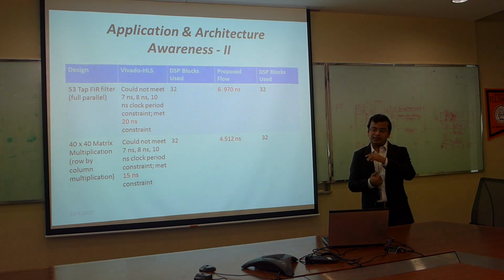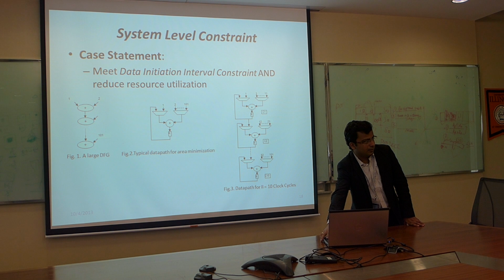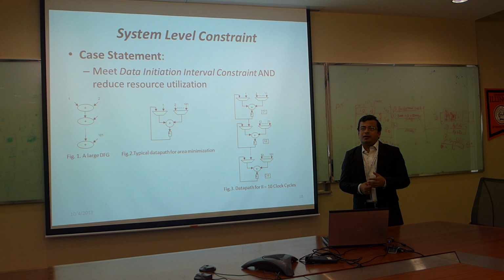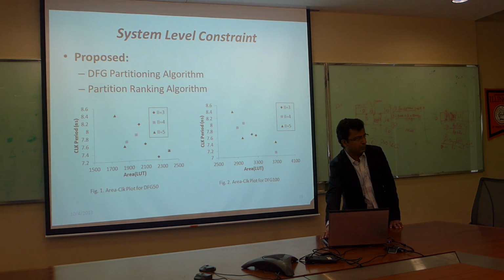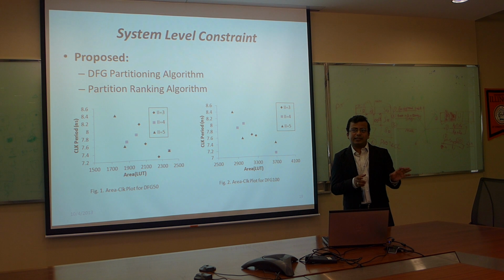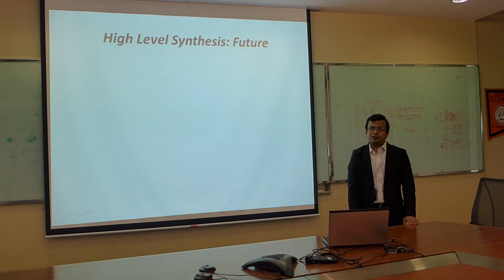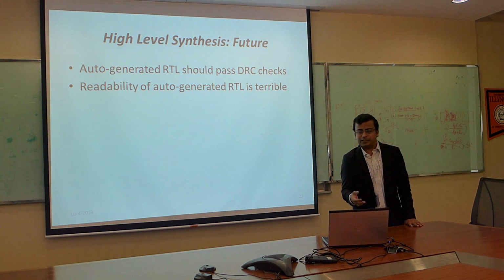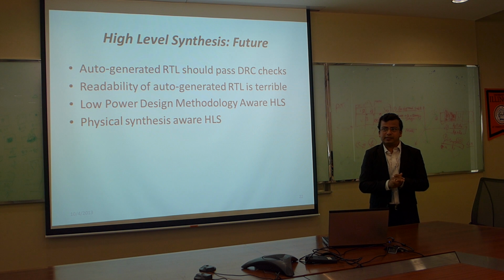Sinha Sharad part 2